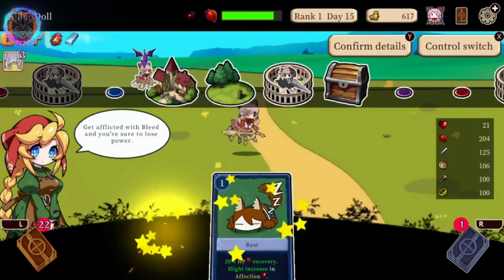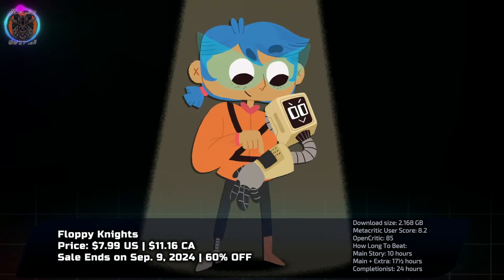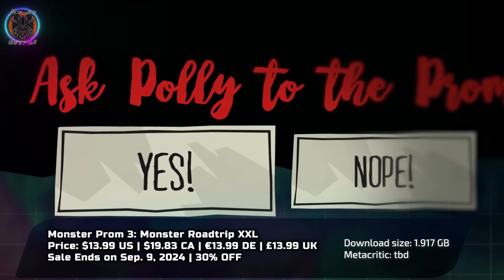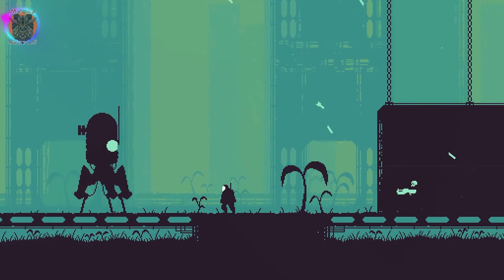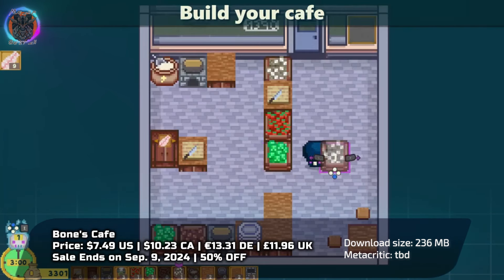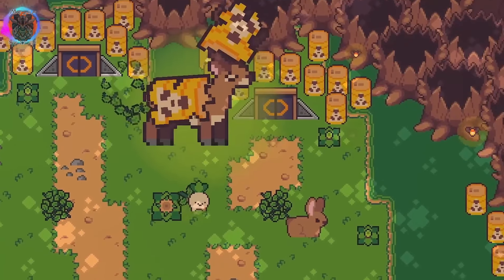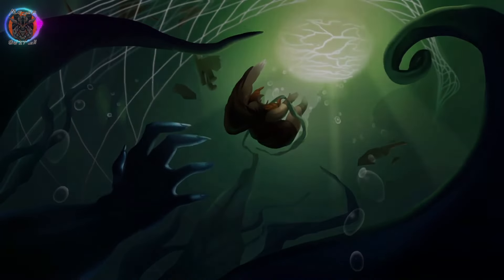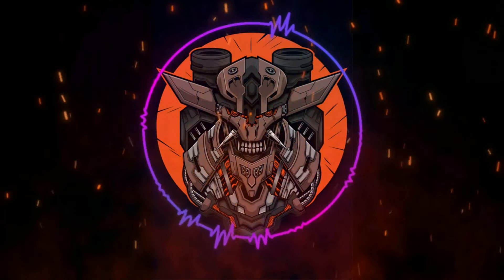BEST Nintendo Switch eShop Sale Picks Today: Action, RPGs, Puzzles & Party Games!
Today’s eShop sale features an incredible range of game genres to suit every taste! From thrilling action adventures and immersive RPGs to relaxing puzzle games and exciting party picks, there’s something for everyone

00:00 Intro
00:26 Monmusu Gladiator
01:07 Sundered: Eldritch Edition
01:49 Floppy Knights
02:35 Spiritfarer
03:18 Monster Prom 3: Monster Roadtrip XXL
03:59 Doll Explorer
04:40 Love Love School Days
05:23 Return
06:40 Orten Was The Case
06:44 Bone's Cafe
07:25 Guacamelee! Super Turbo Championship Edition
07:58 Blue Fire
08:39 Turnip Boy Commits Tax Evasion
09:25 Death Road to Canada
10:11 Jotun: Valhalla Edition
10:54 Hogwarts Legacy
11:44 Thank you for watching!